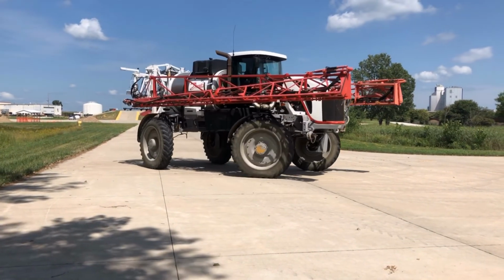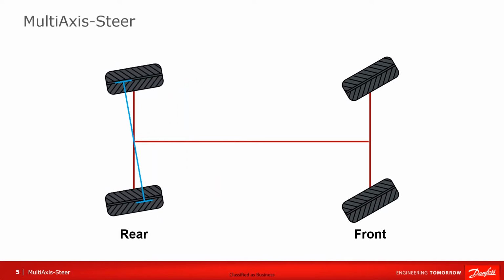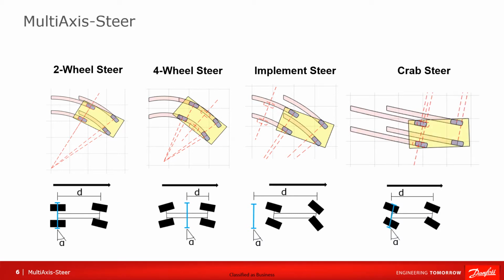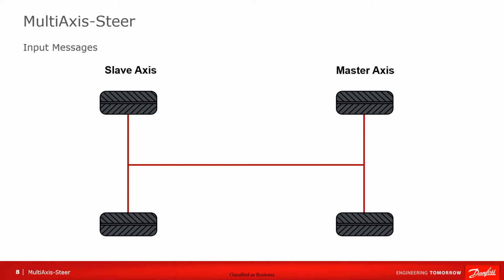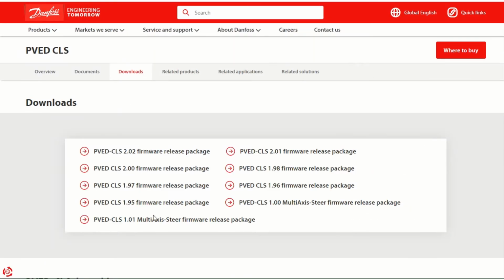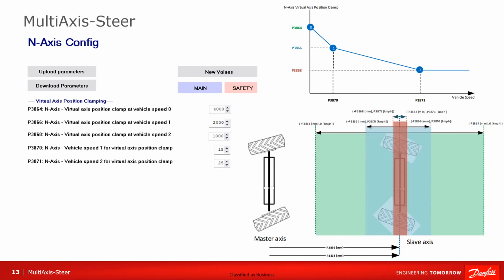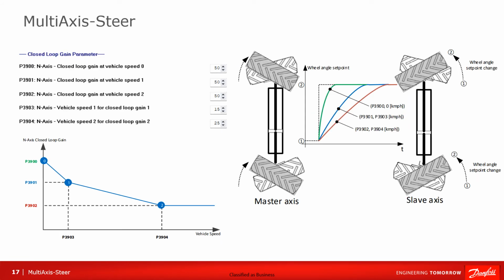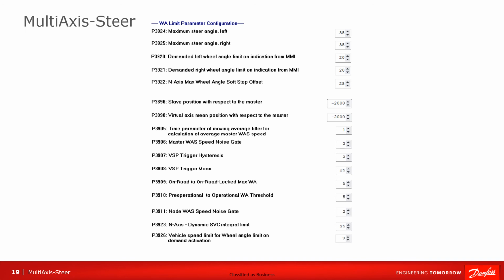MultiAxis-Steer: 1. MultiAxis Steer